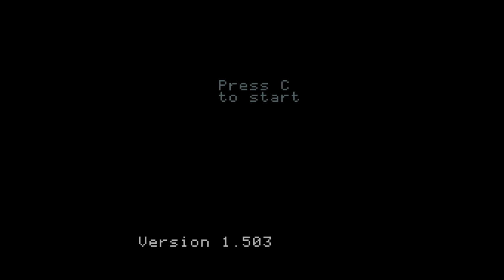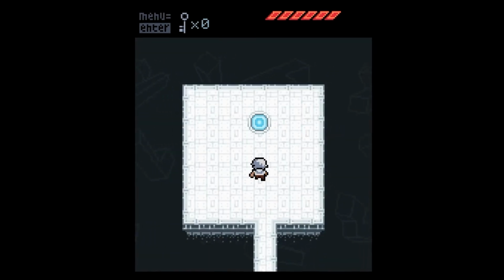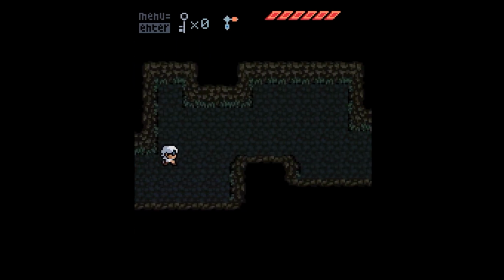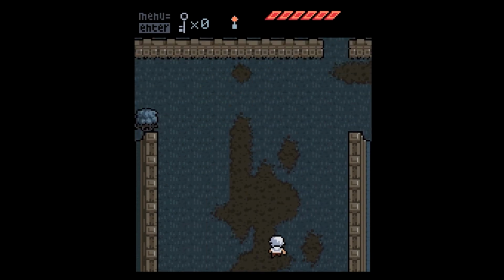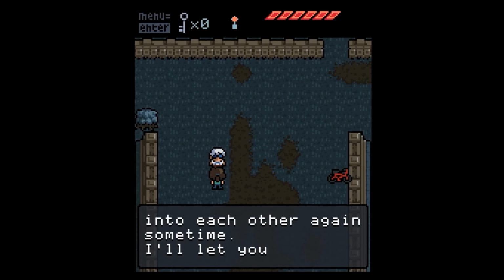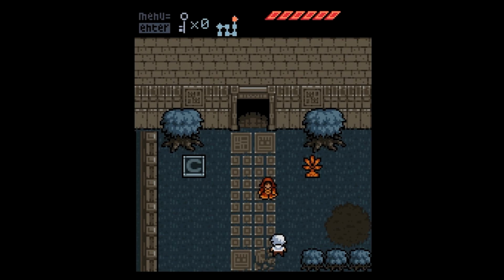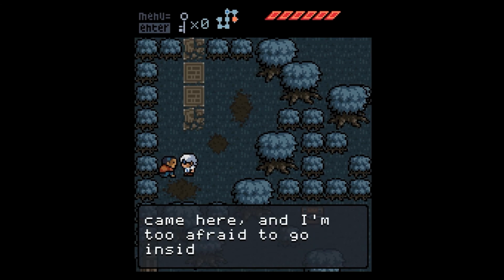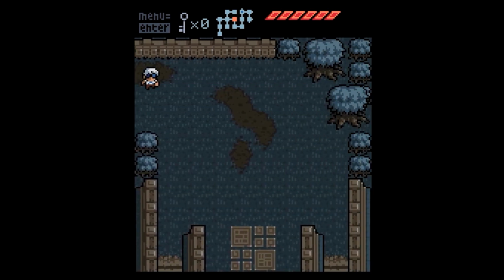Anodyne Episode 01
The beginning of a fantastic and delightful new adventure